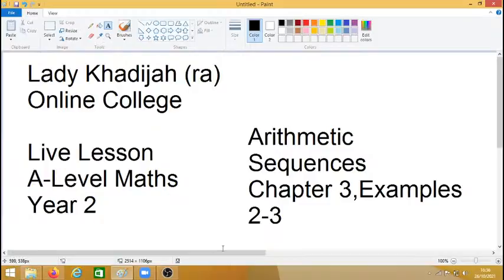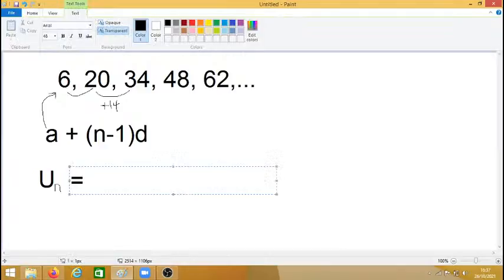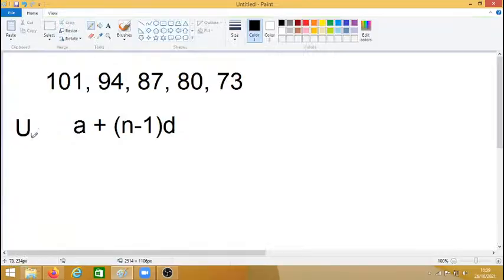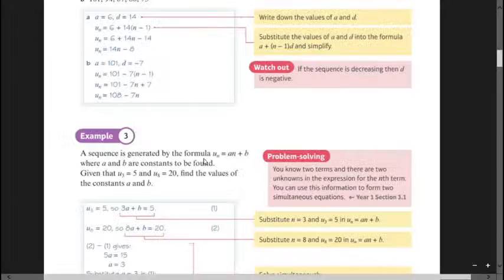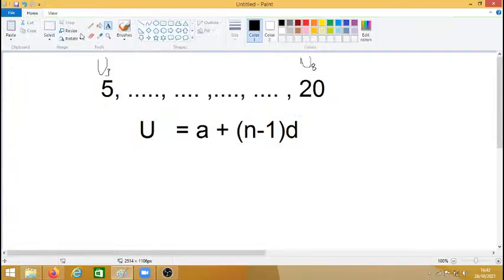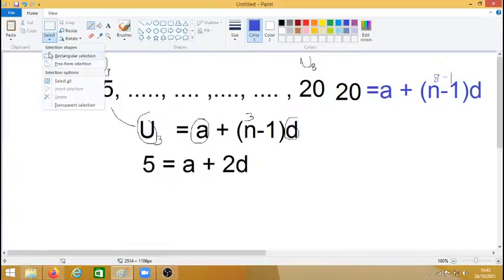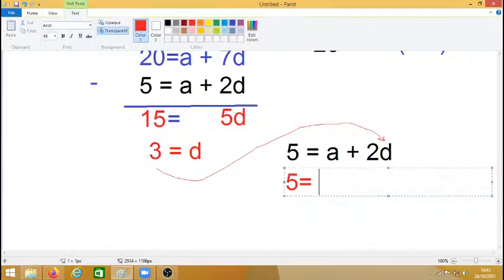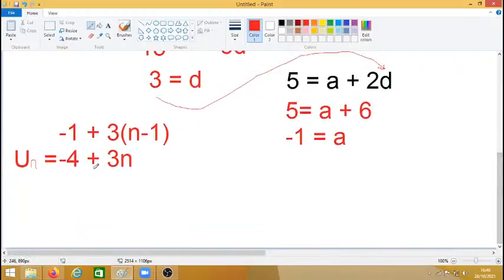A-Level Maths Year 2 Live Lesson 031 - Arithmetic Sequences B